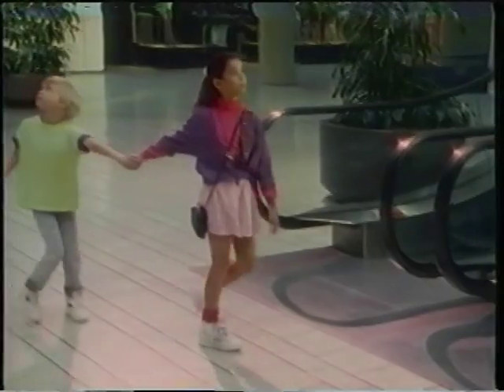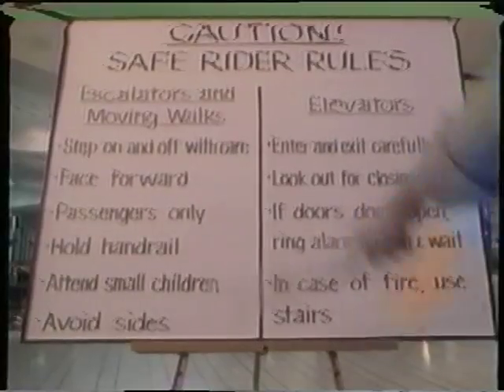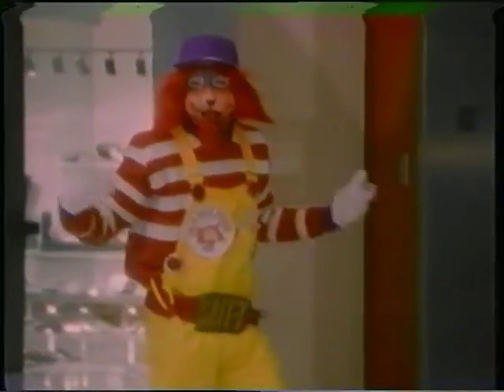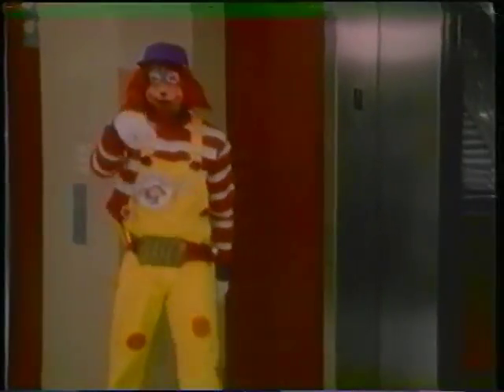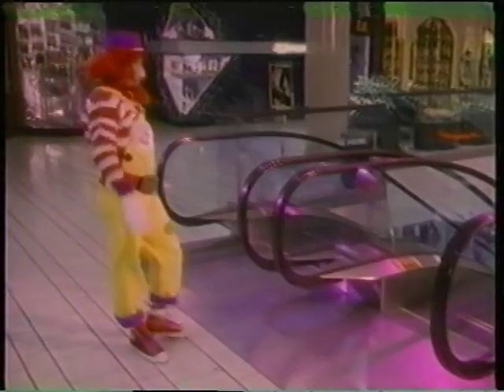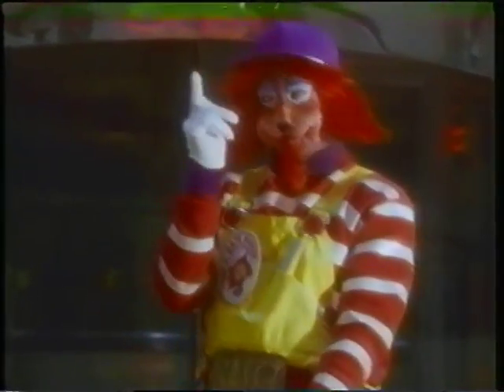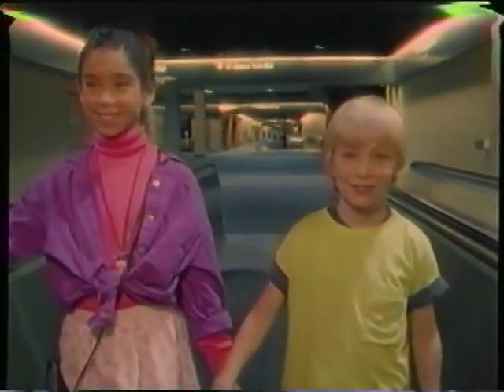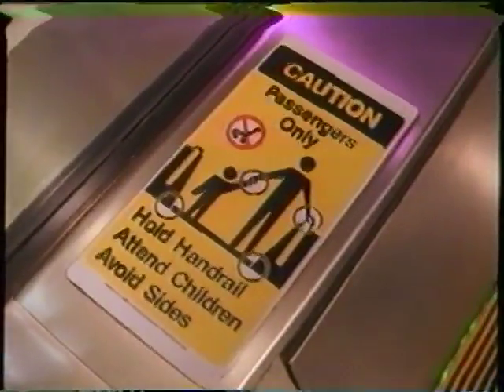Be a Safe Rider - Elevator and Escalator Safety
A magical cat man named Safe-T teaches children about elevator and escalator dangers through the learning power of hip-hops. An actor who plays a security guard has fun.

A Flatbush production.

Follow this channel for more PSAs and odd VHS curios!